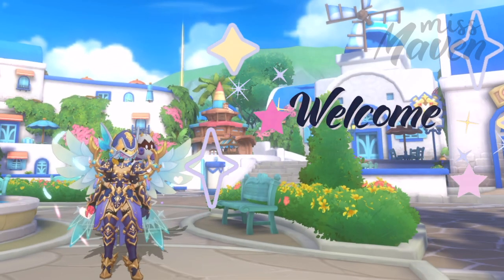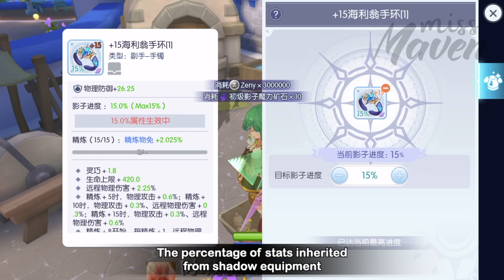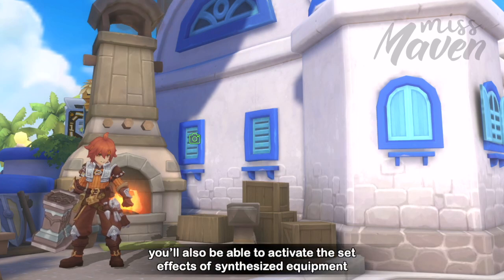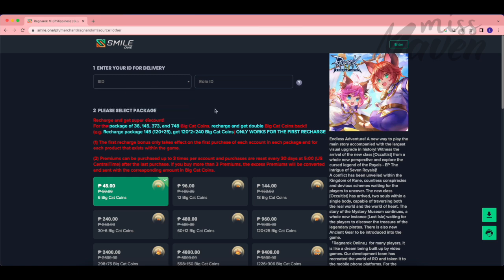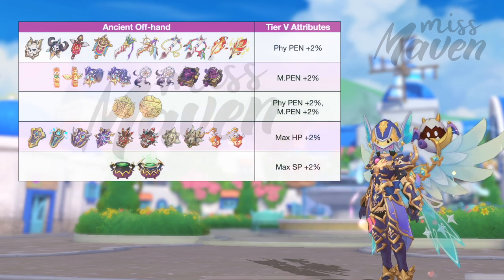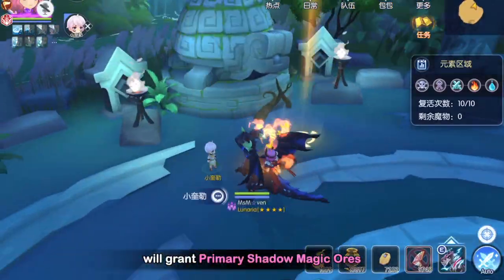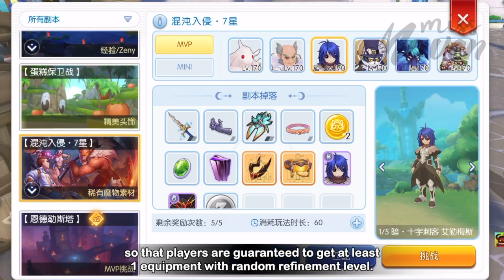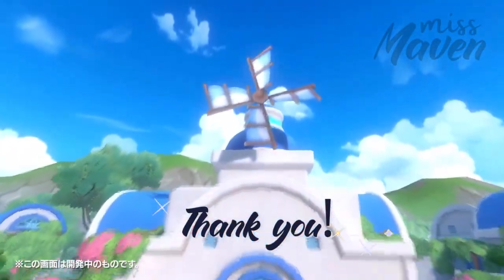COMPLETE SHADOW EQUIPMENT GUIDE + TIER 5 EFFECTS!! ~ Brand New ROM Equipment Development System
In this video, we’ll take a look at the equipment development content that will be coming in the Wills of Alberta episode update. This includes the new Shadow Equipment system and the opening of Tier V upgrade attributes.